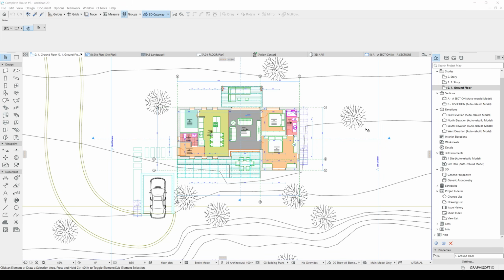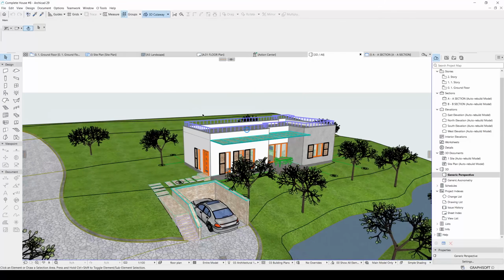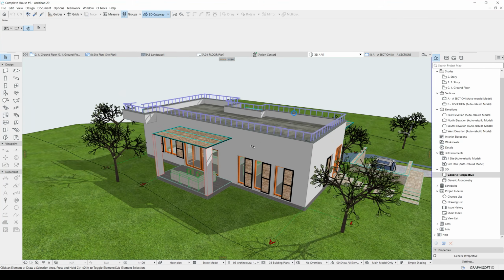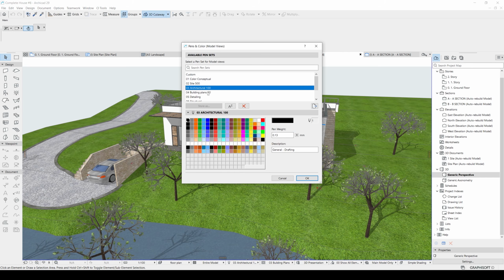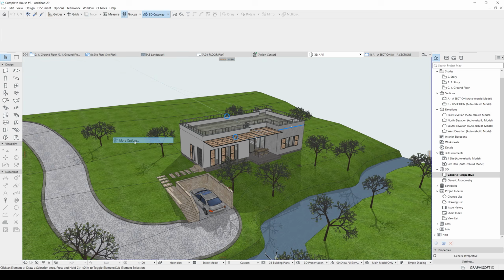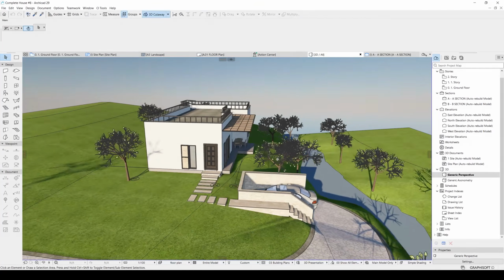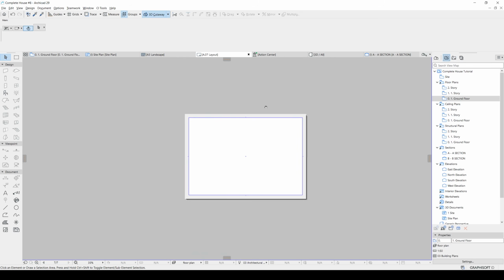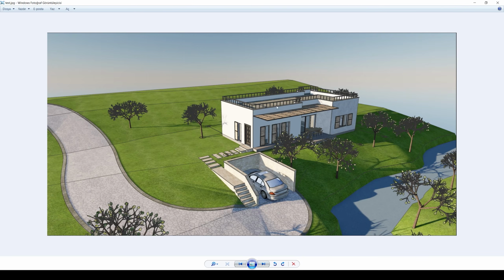3D View Types in Archicad Tutorial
This video explains the 3D view types and visual style controls in Archicad. It covers switching from the floor plan to the 3D window, using F3, and adjusting view styles such as detailed shading, simple shading, shadows, and contour edges. It shows how to modify 3D Styles, apply graphical overrides for consistent line colors, and create custom contour thickness for clearer presentations.

The walkthrough includes setting up white models, adjusting sun direction, understanding technical vs. OpenGL vector options, and testing the experimental Physical Based Rendering mode. It also shows how to refine output quality with higher DPI settings, create layouts for A3 or A1, and export both high-resolution images and PDFs with accurate textures, shadows, and edges.

The goal is to help Archicad users create clean, readable, and consistent 3D representations for design work, presentations, and documentation. Suitable for anyone learning how to optimize visual output in Archicad.